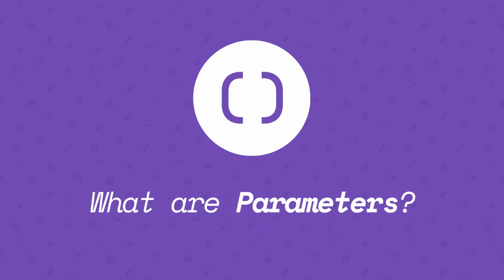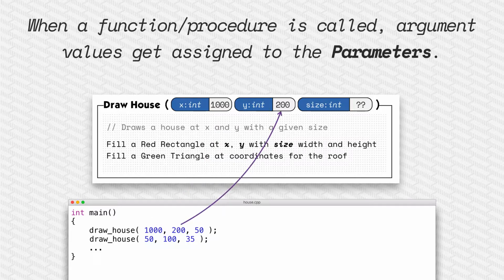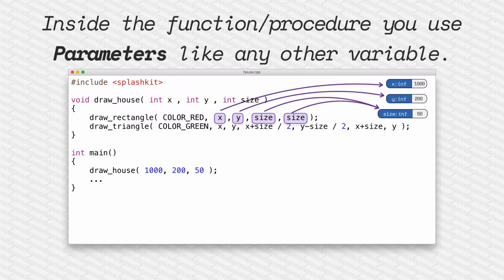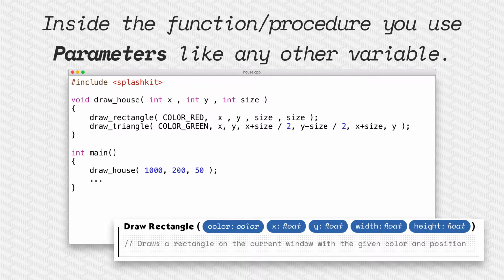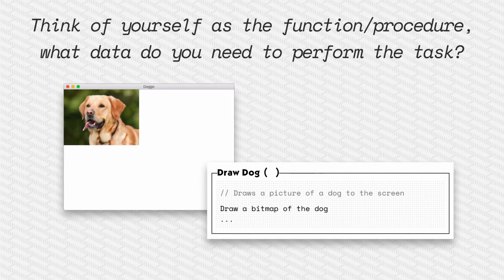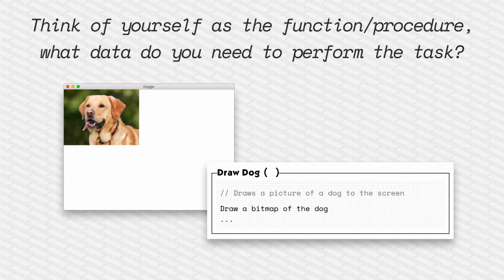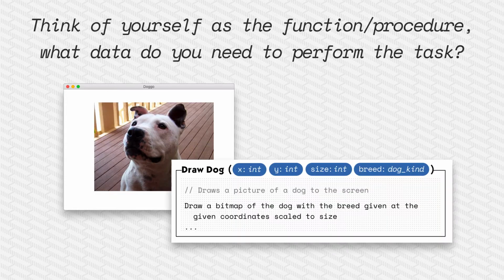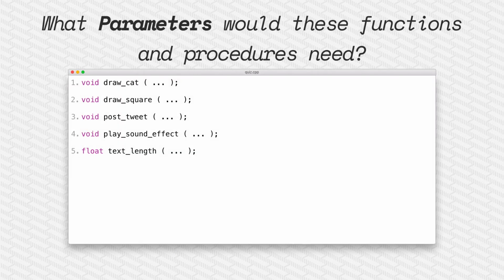Parameters | C++ | Learn to program with SplashKit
In this SplashKit "Tasks" video, Jake and Alex take a look at what parameters are. We are using C++ in this video, but all concepts are independent of the language!

SplashKit is a completely open, software toolkit, designed from scratch to help anyone learn programming properly!

As always, leave a comment for any queries, questions of suggestions.